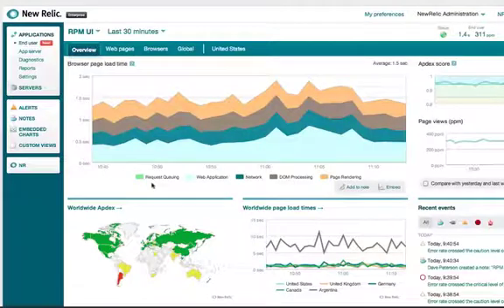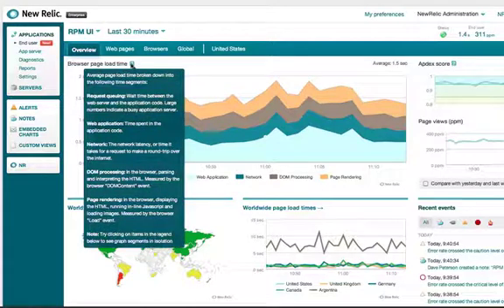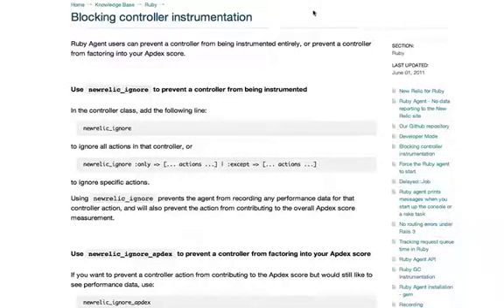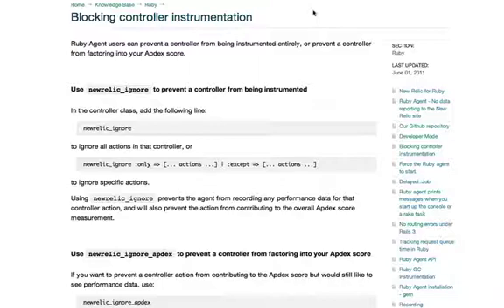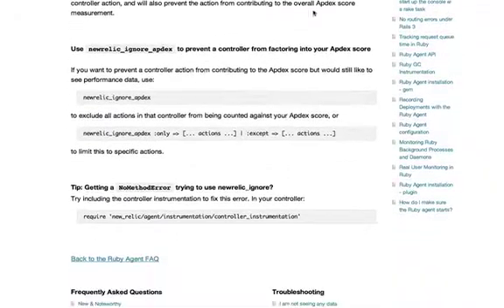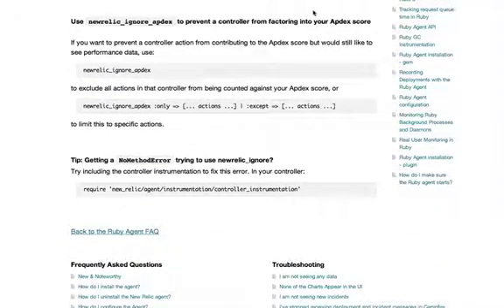How does Real User Monitoring work? - Ask New Relic: Ep. 3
Ask New Relic, Episode 3:

You ask the questions, we give you answers! Got a question? Send them to us on Twitter @NewRelic with the hashtag "quick". If we answer your question you get a cool New Relic shirt!